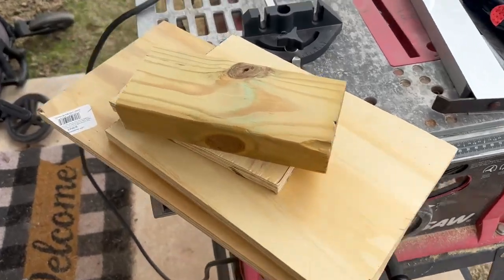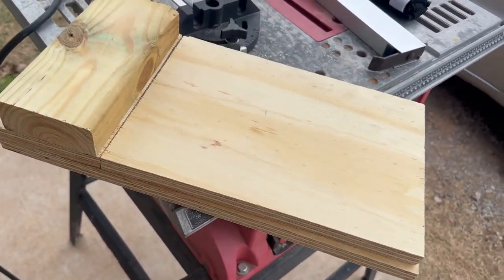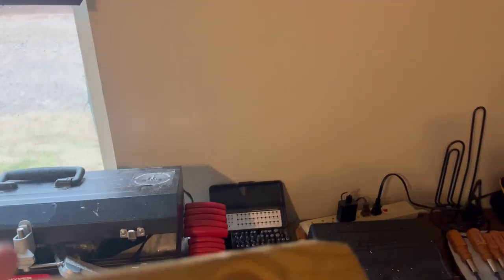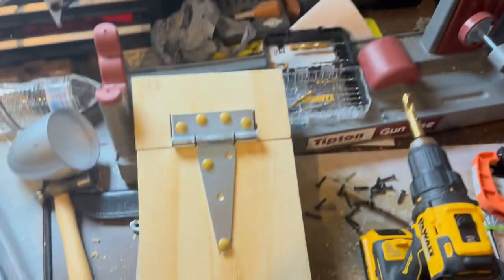FTT-114 week 2 assignment making the press